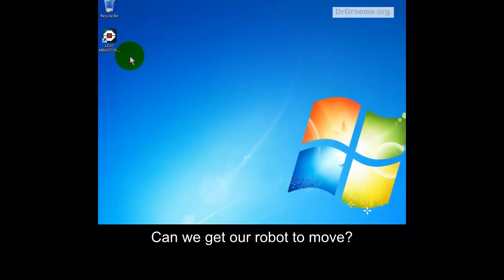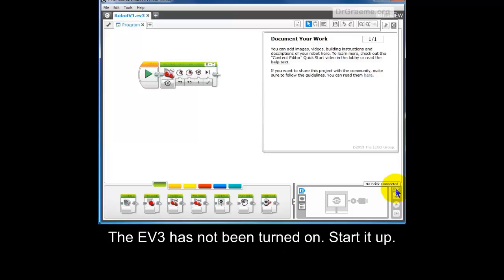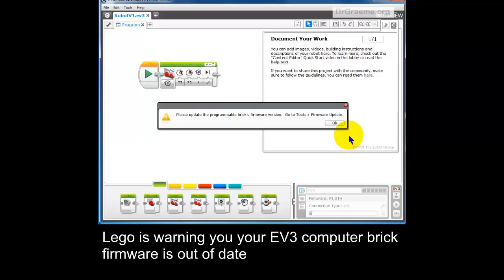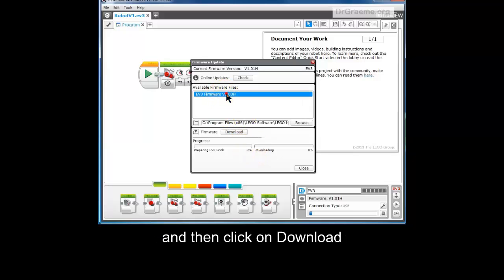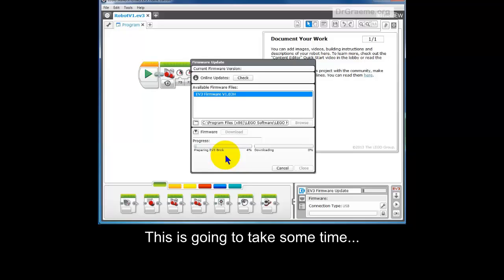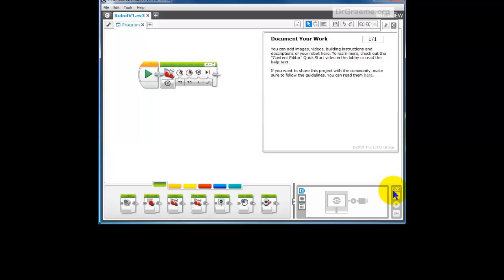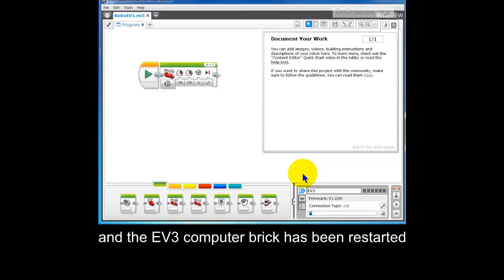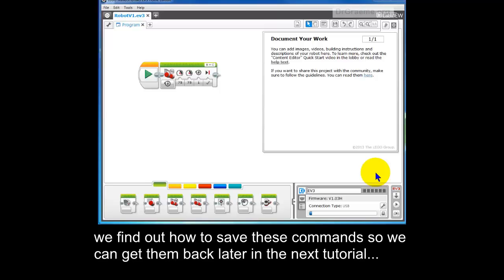B2.3: Making Botticelli Move!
This video tutorial demonstrates how to send your program commands from your computer down into your EV3 robot. The tutorial includes a demonstration of how to update your Lego MindStorms EV3 brick (because this may be needed the first time your EV3 is used). It then shows you how to make your robot move by running this set of program instructions.
This is the step 3 of 4 , Making your Lego Mindstorms EV3 robot move.
These videos include brief closed captions that may be translated into about 53 languages using the inbuilt Google translator. Have fun!